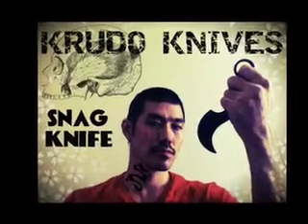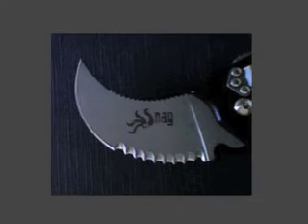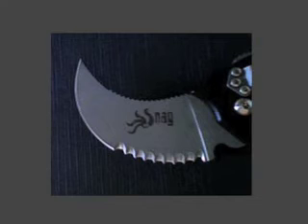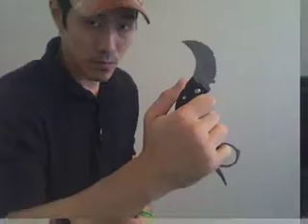entry for Krudo Knives shot show video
my entry video for Krudo Knives shot show video